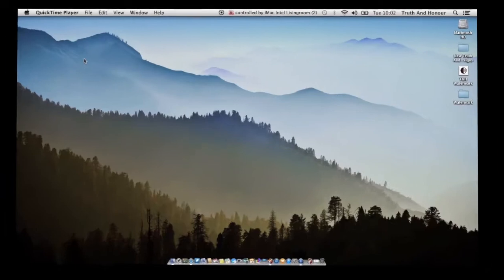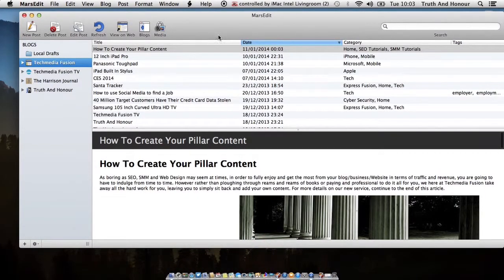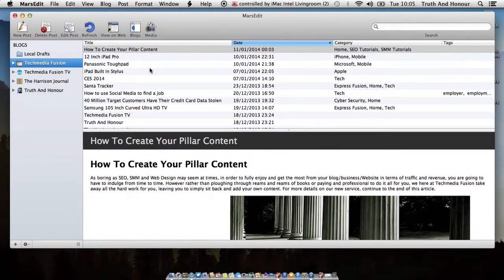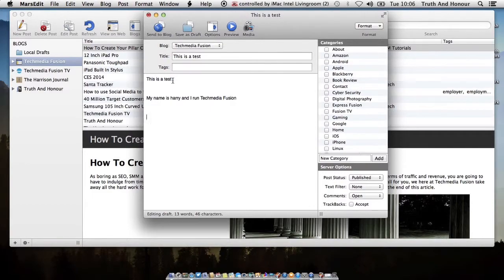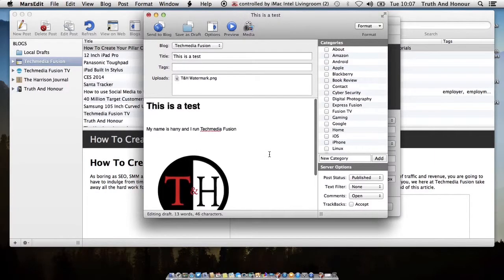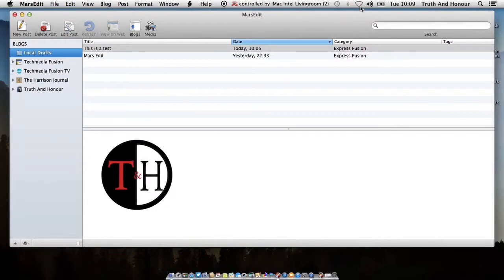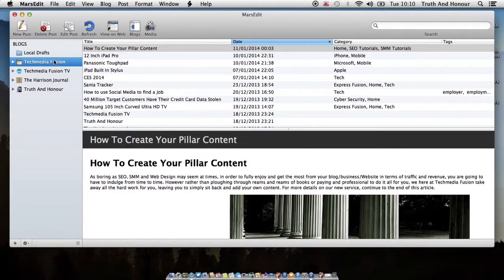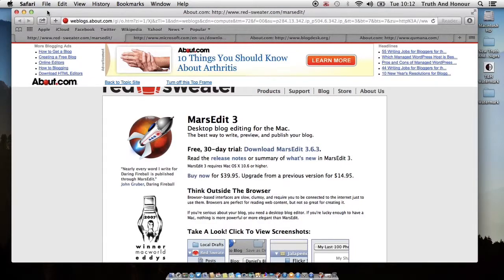MarsEdit Off Line Blogging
MarsEdit is a fantastic application that will allow bloggers who are constantly on the go, the ability to construct and format an article for their blog. Unfortunately, when you are on the move, it is not always possible to be connected to the internet, which can be a massive problem for us all but in particular bloggers.

In order to write an article in a CMS (Content Management System) such as Wordpress, you need to be connected to the internet in order to gain access to your dashboard. Obviously when you are unable to do this, you can either waste valuable time doing something else, or try to write the post in a text editor of your choice. There is of course a few problems with the later option and that is, when trying to copy and paste what you have composed in the text editor to Wordpress, the formatting never turns out how you wanted. There are ways around this but they can be time consuming.

It's important to note that MarsEdit is not just for Wordpress, the application caters for so many other content management systems, before you purchase the app, just double check that it is compatible with you CMS

MarsEdit allows you to write your article off line, with all the correct formatting options, along with the ability to add html code were needed. Because you are off line, you simply save the article as a draft and once in a wifi location, you can simply click publish and without even logging into your Wordpress dashboard, the article will appear in your blog.

A lot of people use MarsEdit for this very reason even if they are connected to the internet, it allows you the ability of writing and publishing your content without the need to loving into your CMS admin panel. However, this application is primarily for off line tasks in my opinion.

You can of course edit current post from within MarsEdit, making the application an incredibly versatile app that no blogger should be without. There is a slight down side and that is the price. In the U.S you will pay $39.99 or £27 in the UK, however you can try the application for 30 days free of charge.

If you do want to try the application before you buy it, do not get it via Apples App store just yet as there is no option to try it free for the 30 day period. For this you will have to download MarsEdit from their own website, which I have provided links for below. If you do feel that the pricing is too steep for MarsEdit, there are cheaper and free alternatives. Also MarsEdit is Mac only, however I have provided links to Windows and Linux alternatives below.

I hope you enjoy the video and look forward to seeing you in the next one.